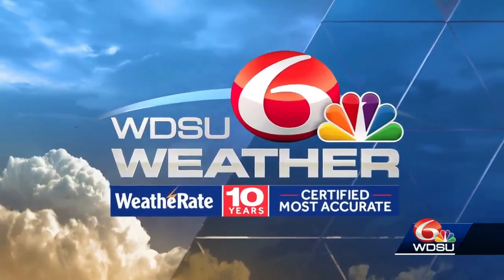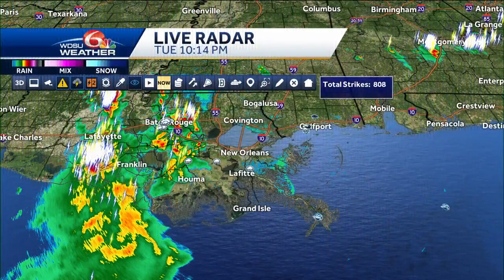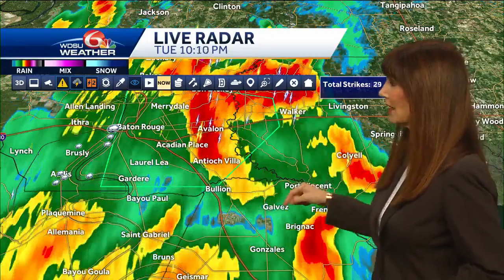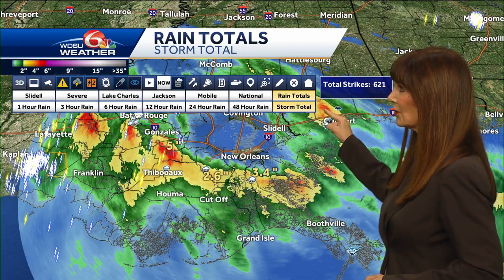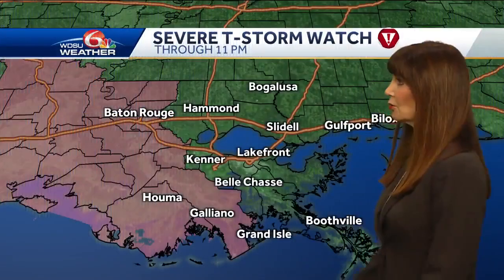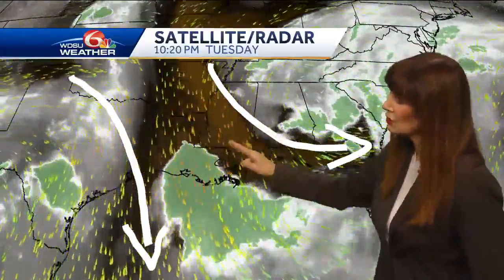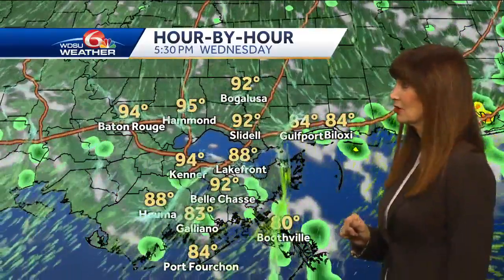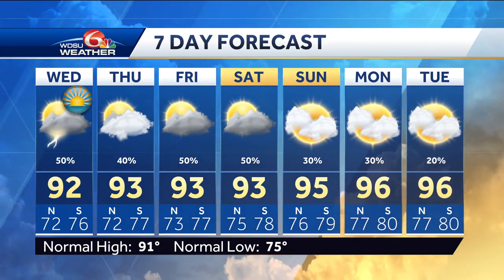No severe t-storm warnings!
What a day Tuesday.  Numerous reports of large hail! Stronger storms have moved out.  There is still a flood advisory in BR area. Rain continues to diminish overnight.  Lows drop into the 70s to near 80.  Partly cloudy and hot for the first day of Summer.  Highs will be in the low to mid 90s.  There will be some afternoon storms.  Keeping scattered to widely scattered rain and storm chances in the forecast each afternoon into Saturday.  Upper high builds in Sunday with hotter weather returning.  Highs mid 90s.  Heat advisories will likely be needed.  Bret is a little stronger.  Max winds 50 mph.  Bret will likely reach the Antilles Thursday.  Bret is forecast to diminish due to wind shear and dry air in the Caribbean.